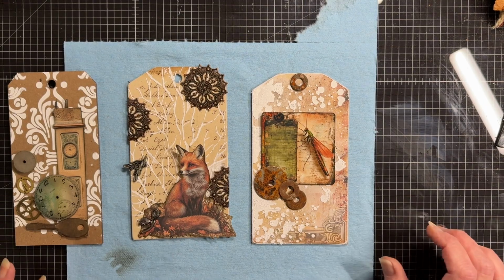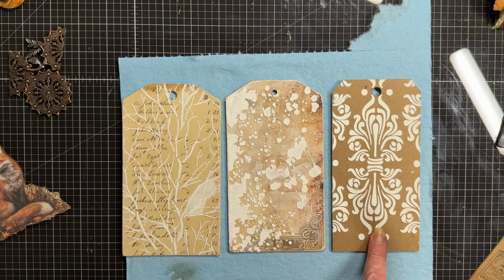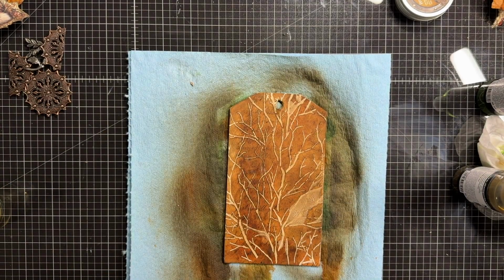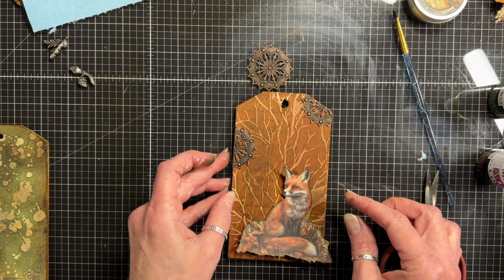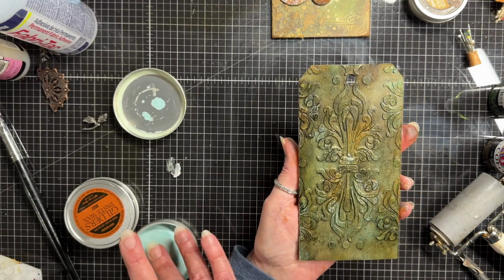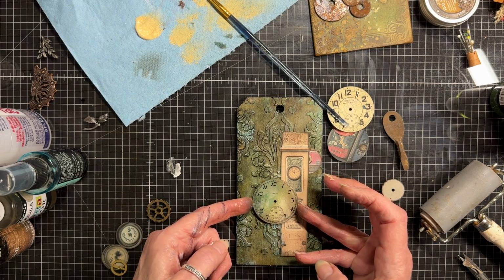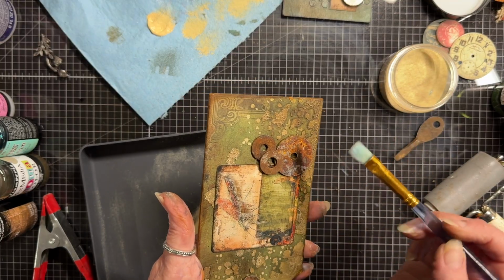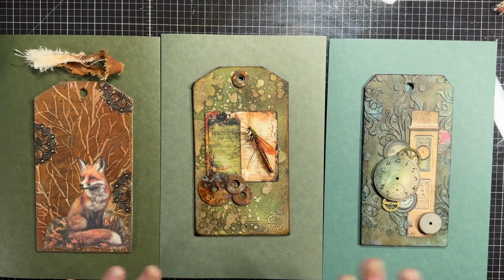Tag Play #2 | Mixed Media Tags for 3 Journals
Join me as I make 3 Mixed Media Tags for the 3 new journals. I'll be working on these journals over the next few weeks - each different than the other. Here are the links/kits I'm using:

Bugtastic!